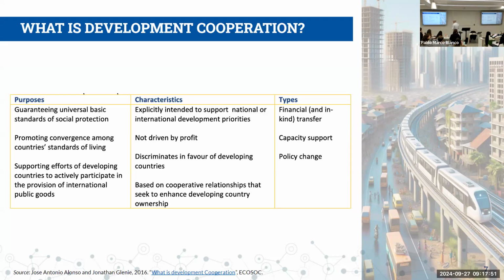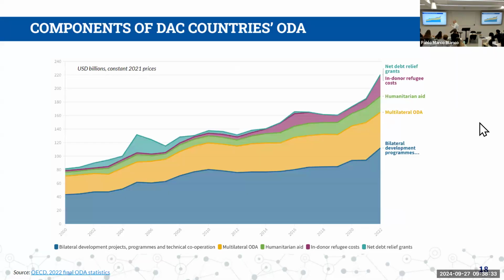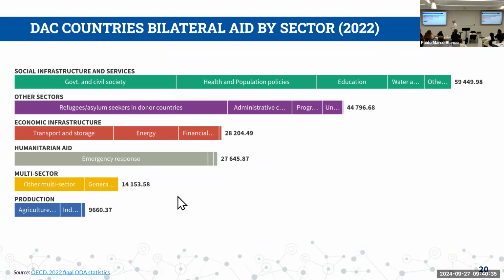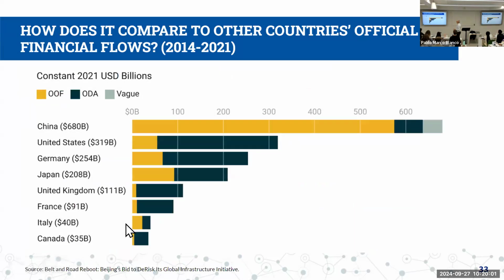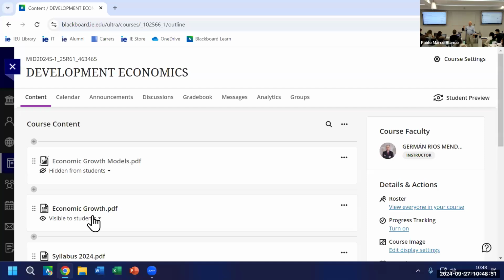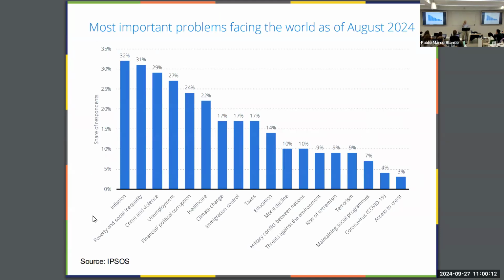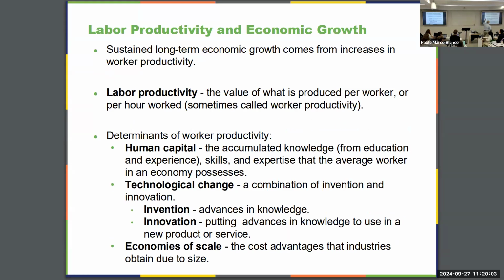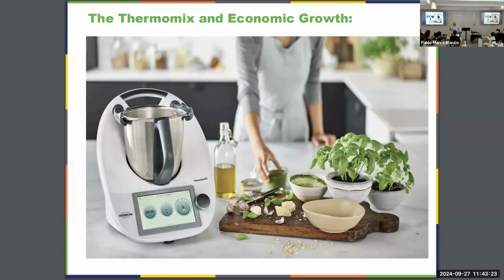MID 27 de Septiembre